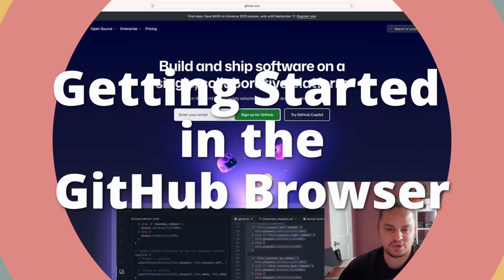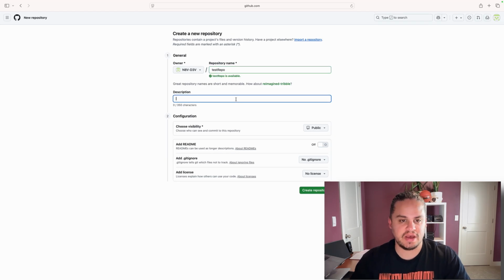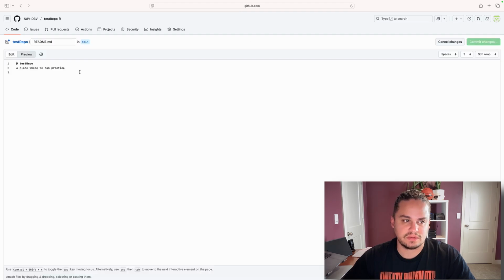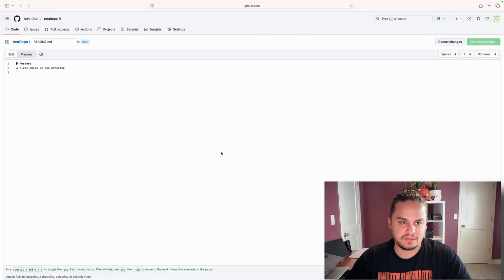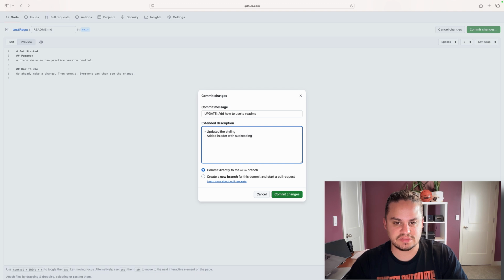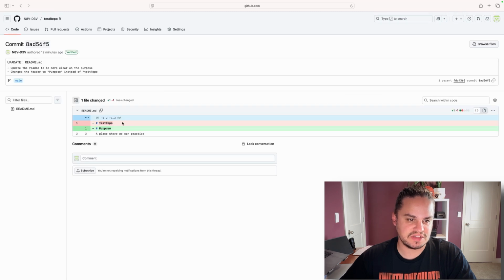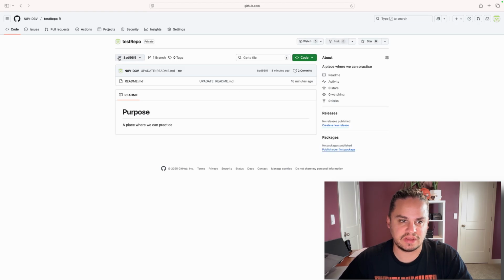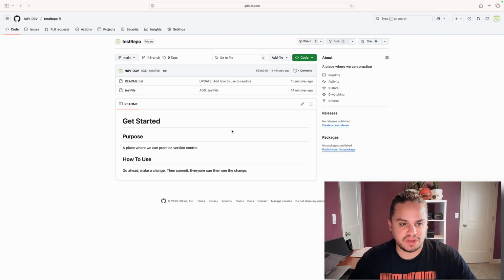Getting Started in the GitHub Browser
This is Part III of our intro to version control. In this video, we will take a look at things we can do in the GitHub browser. We will learn:
- How to make edits
- What a "commit" is
- How to create commit messages
- Different ways we can view the history of our changes (powered by git)

As a mobile developer, version control will be crucial, and it is highly likely you will interact with GitHub at some point in your journey. While it isn't the only option, it is a very popular one